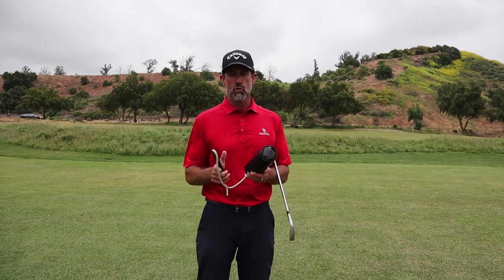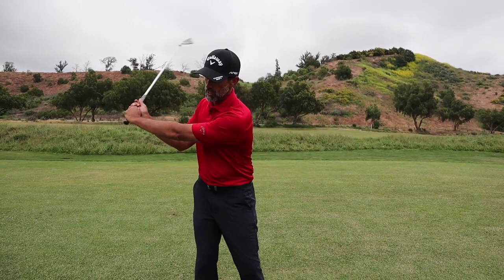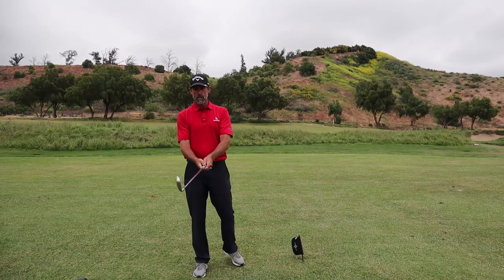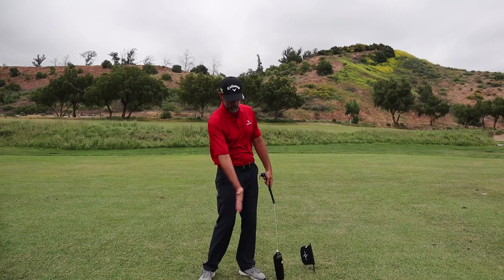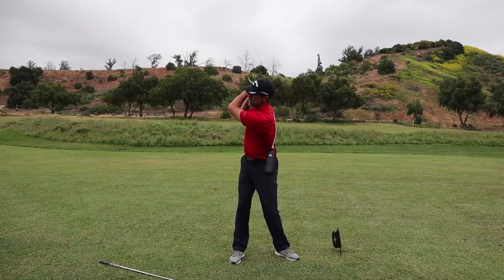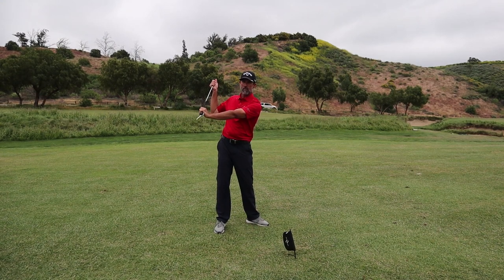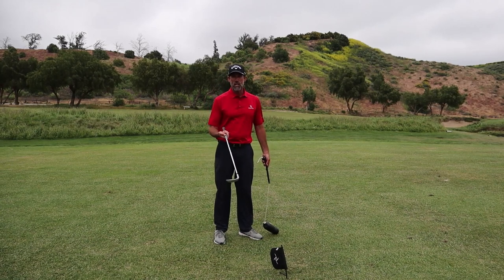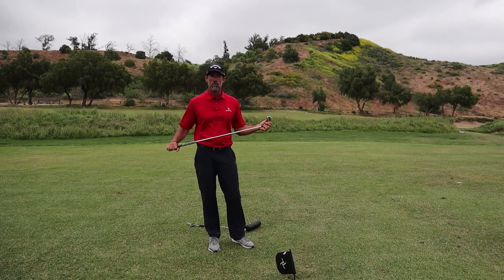Do You Swing The Club Head or The Handle? Or Neither?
In this video you will learn what you are actually swinging during your golf swing. Is it the handle, the club head or something else? You might be surprised to learn the answer. Also, be sure to check out the links below to find out how you can get yourself The Pro Swing Trainer.